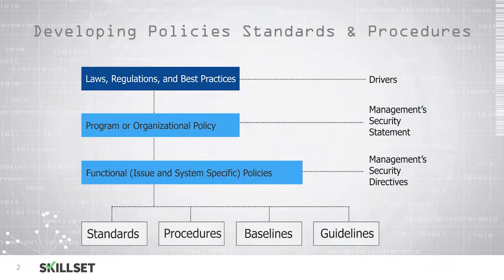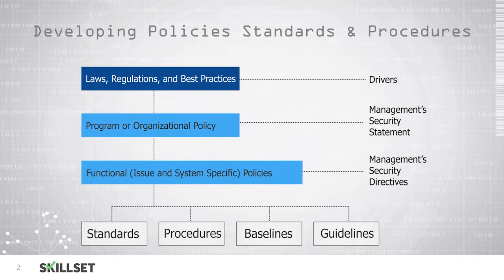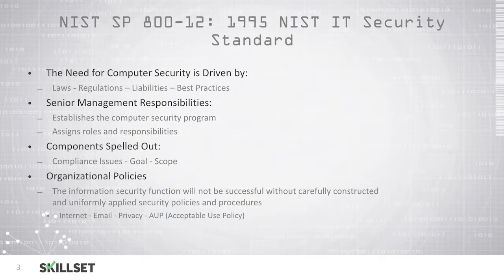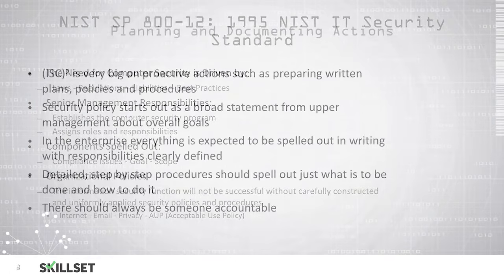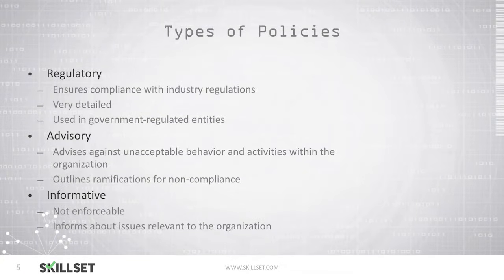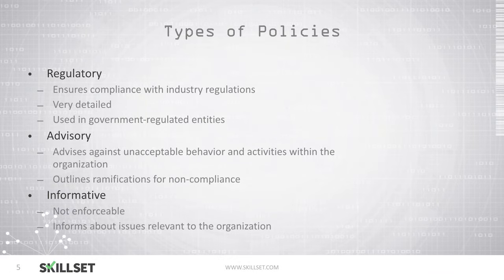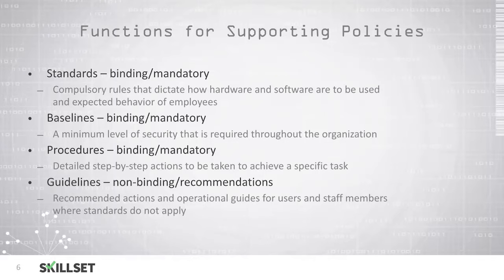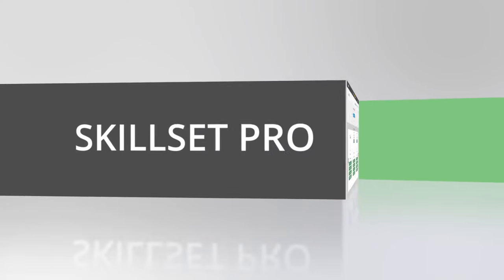Information Security Policy (CISSP Free by Skillset.com)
This Information Security Policy module covers policies, procedures, standards, baselines, and guidelines. It is part of the CISSP FREE training course from Skillset.com

Topic: Information Security Policy
Skill: Information Security Policy
Skillset: Asset Security
Certification: CISSP